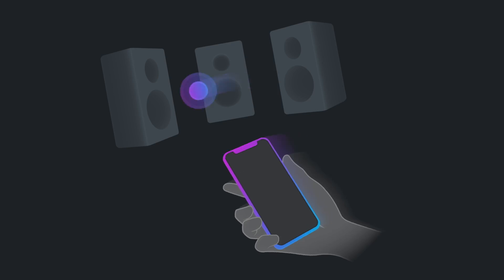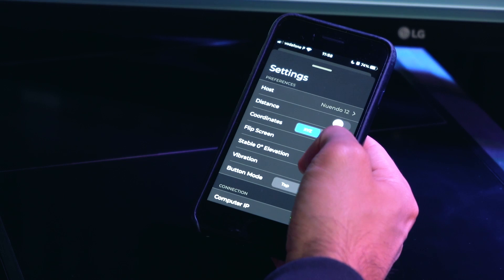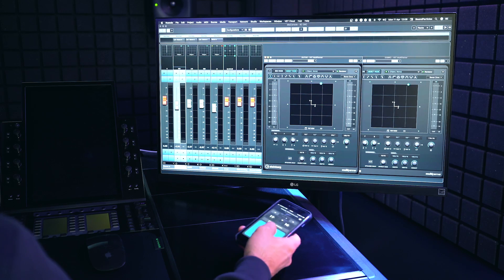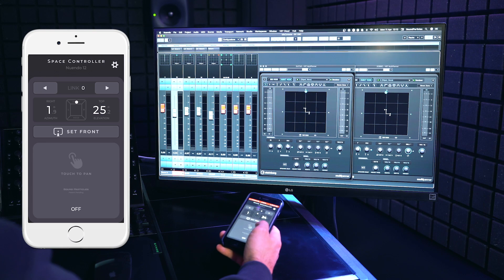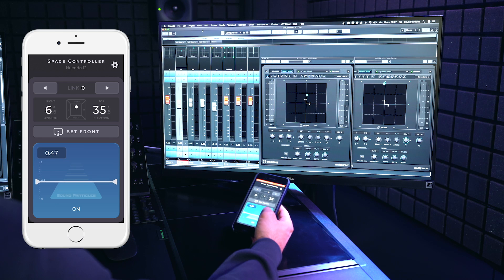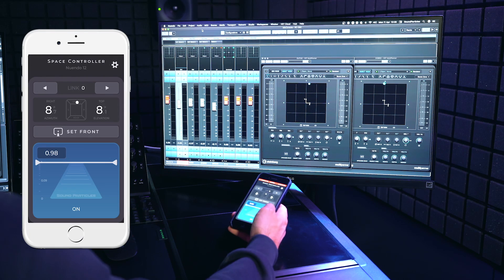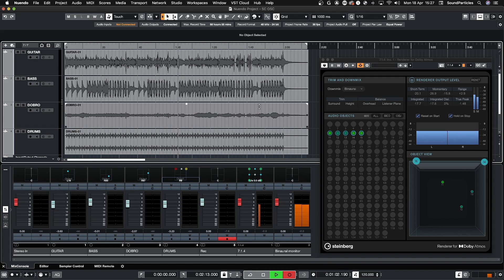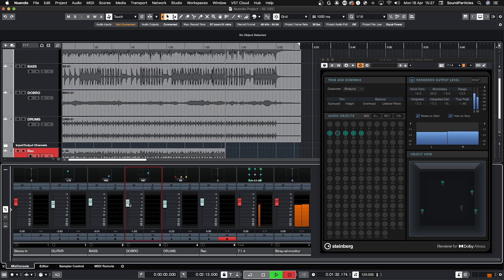Space Controller OSC Support | New Features in Nuendo 12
The Nuendo 12 release features Space Controller OSC support, providing in window control of the Space Control mobile app. This provides an intuitive way of moving sounds in a room with a mobile phone. It can be used with Dolby Atmos workflows, sending ADM positional metadata using the OSC protocol to the Nuendo multi-panner with a choice of room sound coordinates. This highly intuitive OSC object position tracking with Space Controller is one of several audio tools within the new features of Nuendo 12 that bring Steinberg’s Nuendo audio software up to a new level.